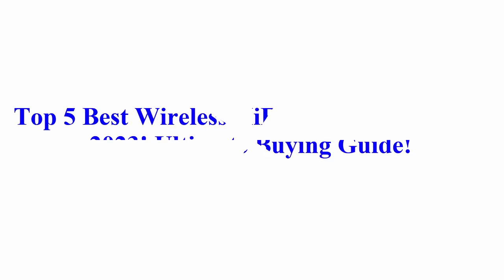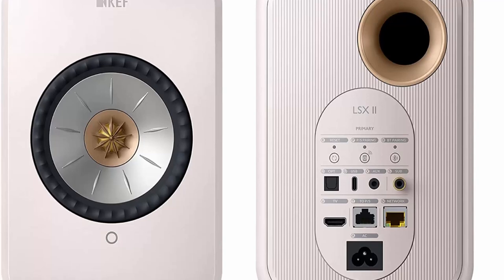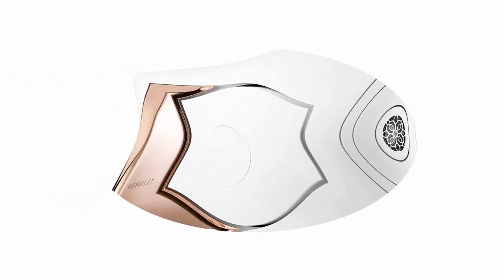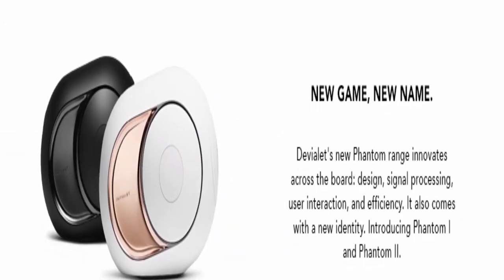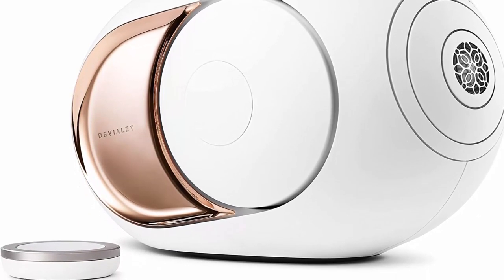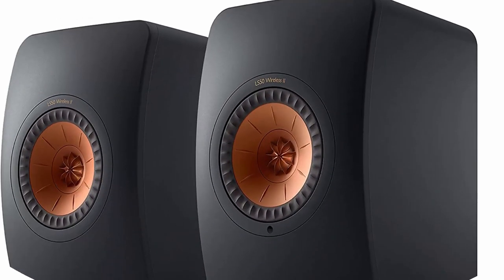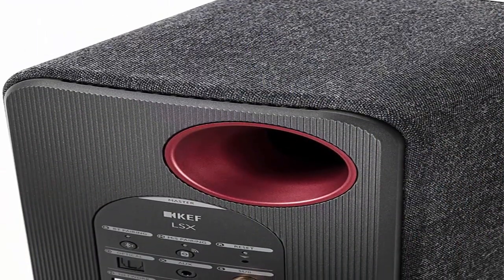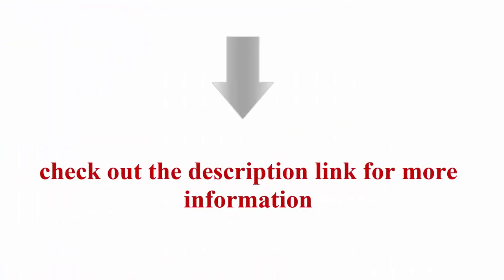Top 5 Best Wireless HiFi Speaker System in 2023! Ultimate Buying Guide!!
Top 1: KEF KC62 Subwoofer (White) & LSX II Wireless HiFi Speaker System (Mineral White)

Top 2: Devialet Phantom I 108dB - Wireless Speaker (Gold)

Top 3: KEF LSX II Wireless HiFi Speaker System (Mineral White)

Top 4: KEF LS50 Wireless II (Pair, Carbon Black)

Top 5: KEF LSX Wireless Music System (Black, Pair) LSX Black